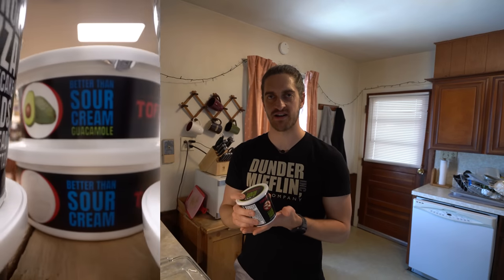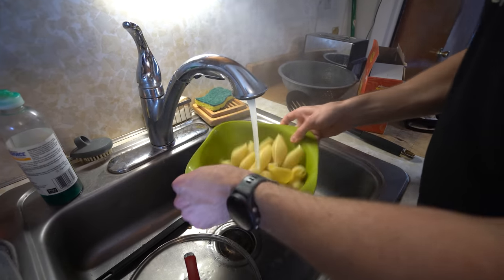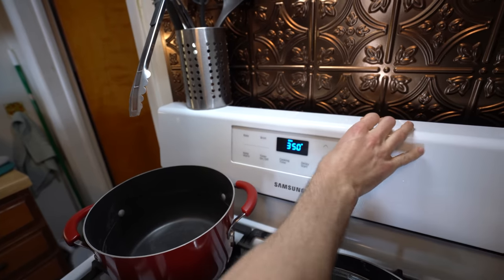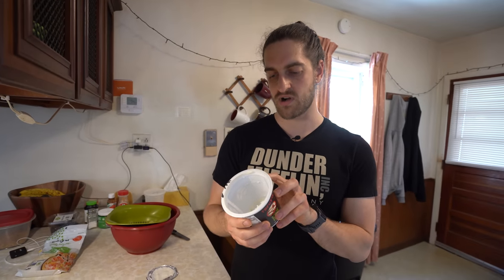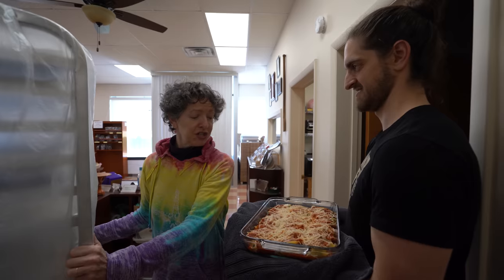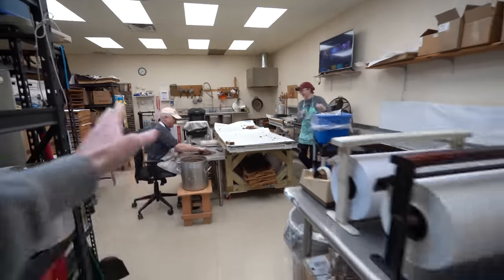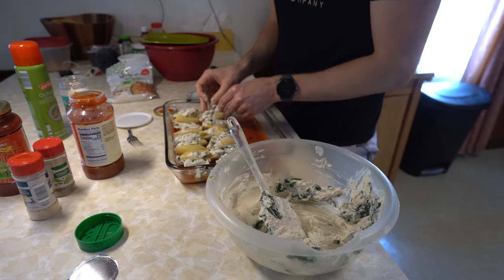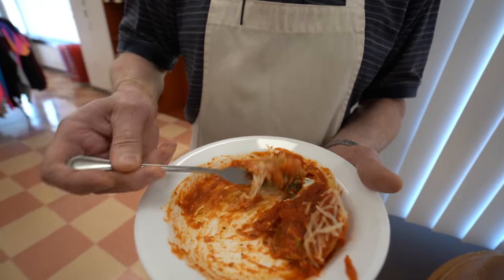I Surprised My VEGAN Parents With Stuffed Shells!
I Surprised My Vegan Family With Vegan Stuffed Shells! And they were actually surprised! I thought I blew my cover, but my Mom actually didn't catch on. But using Tofutti's ricotta cheese made it such an easy recipe!

After boiling the shells, I just mixed the ricotta, parmesan, garlic powder and Italian seasoning together and stuffed the shells. Then I covered them with sauce, cheese and cooked them for 25 minutes at 350°F and surprised my vegan family with them! Did I mention that they're vegan?

😊 Let’s stay in touch!
🕒 Timestamps
00:00 intro
00:20 making the stuffed shells
6:29 surprising my vegan family with vegan stuffed shells!